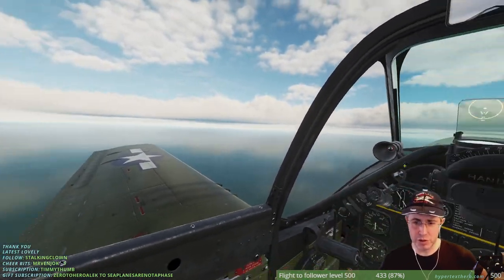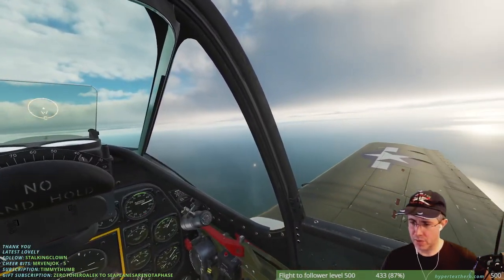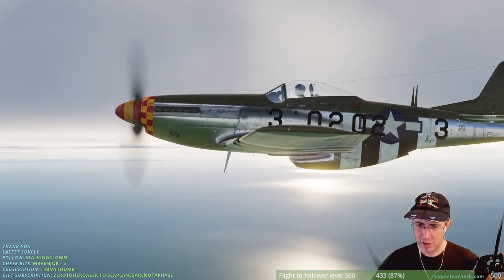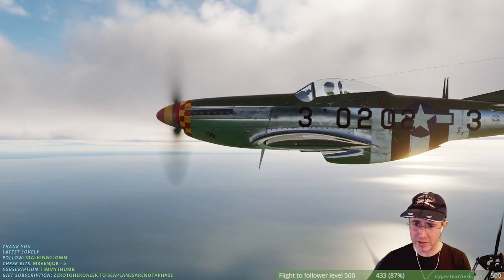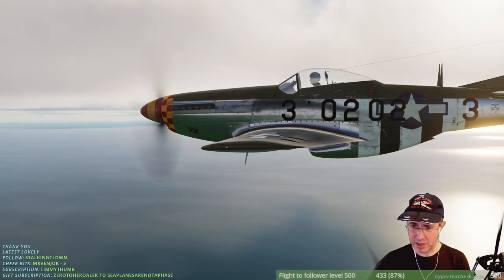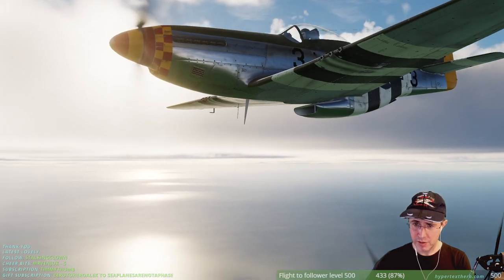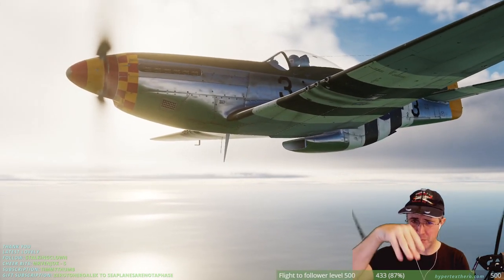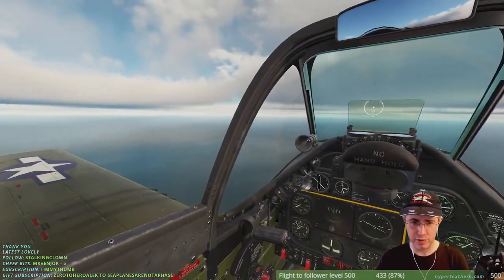P-51 Mustang Laminar flow wing and radiator position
Two revolutionary details.